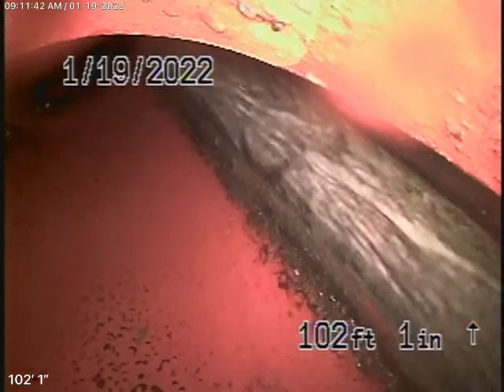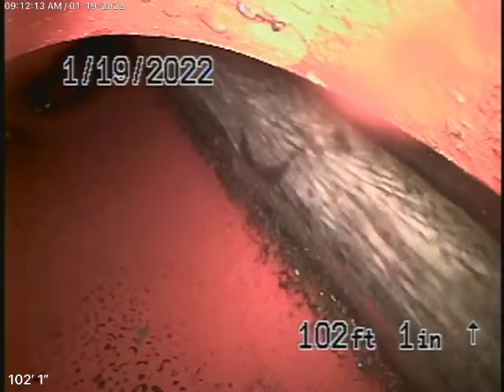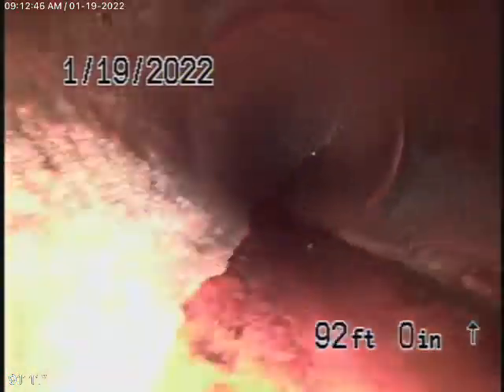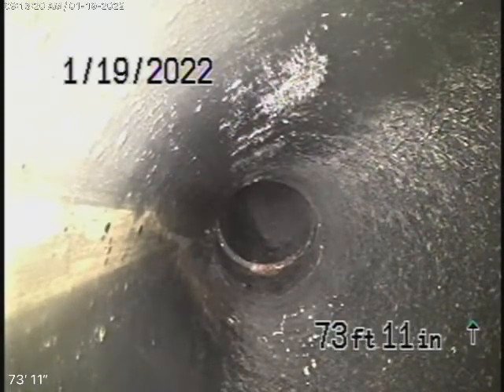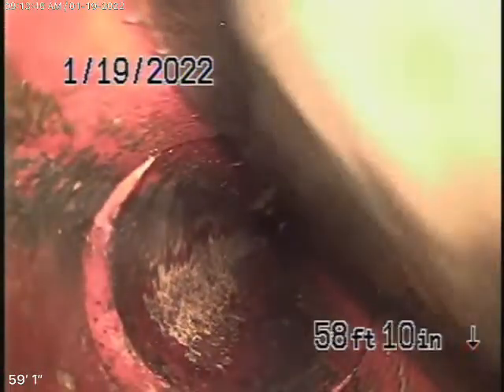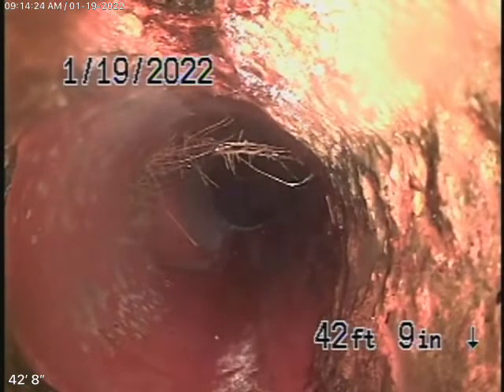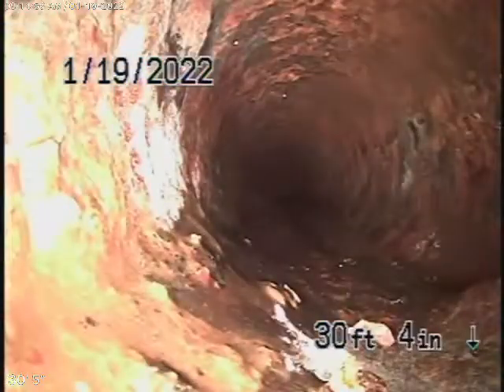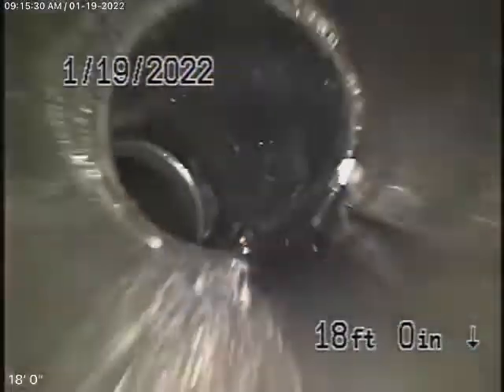14925 Jadestone Dr